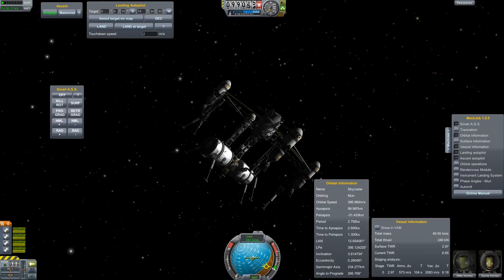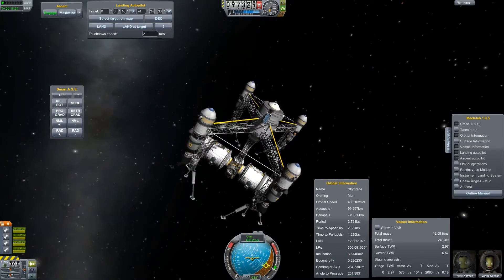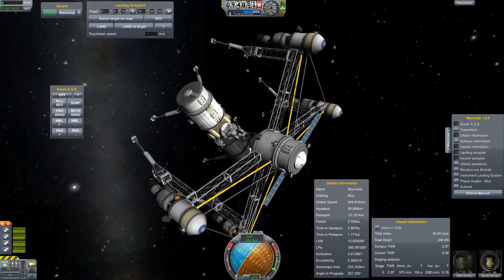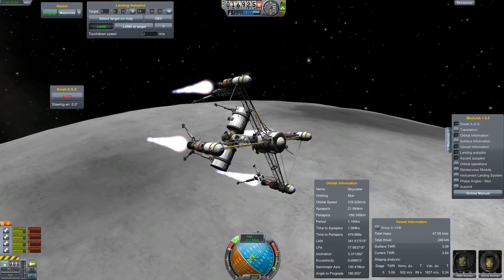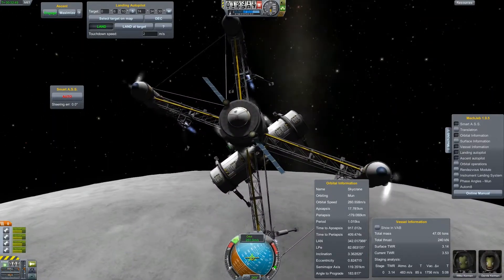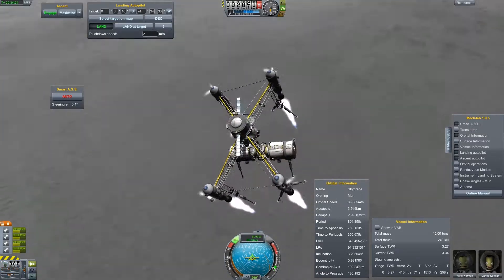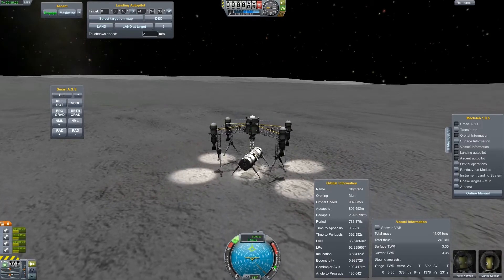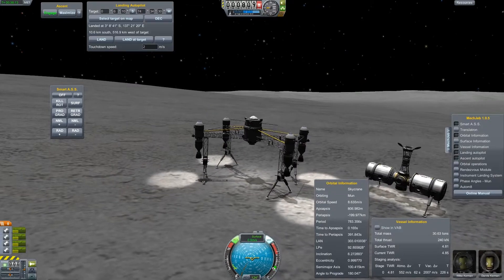Project Munbase Part I [KSP 0.18.4]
This is the first episode of a new series where I build up a permanent base on the mun.
In this Episode you see me landing the first habitation module using my brand new reusable skycrane.

In later episodes I will add more structures to the base and also build a small space station in munar orbit for refueling and science stuff.